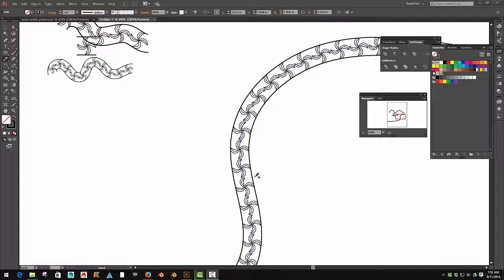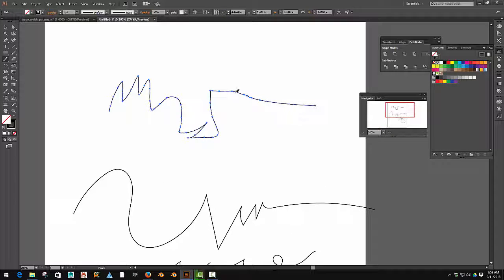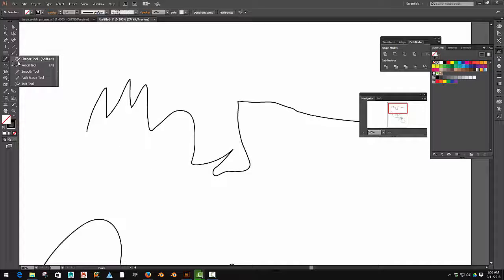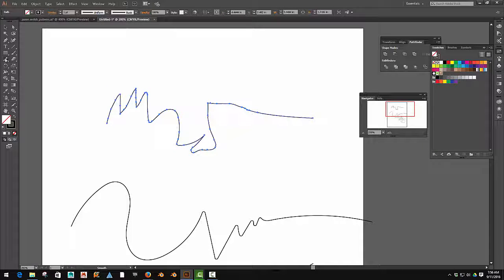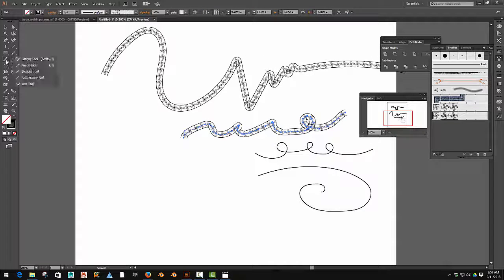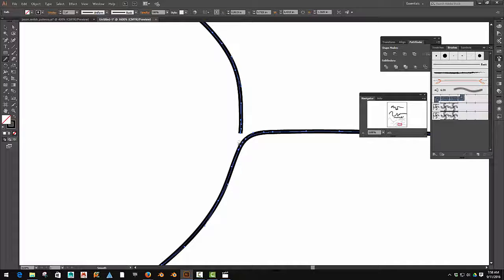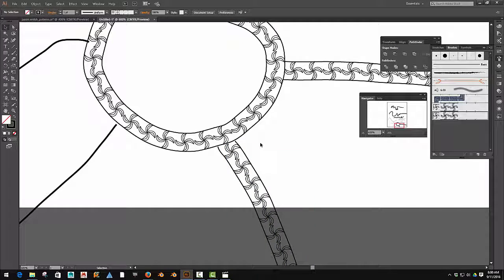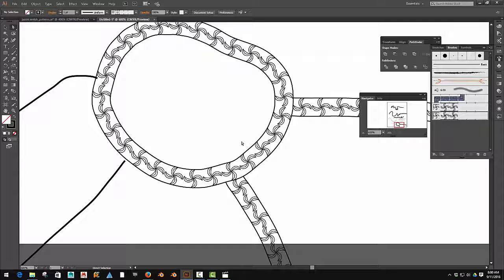Using the pen tool with patterns